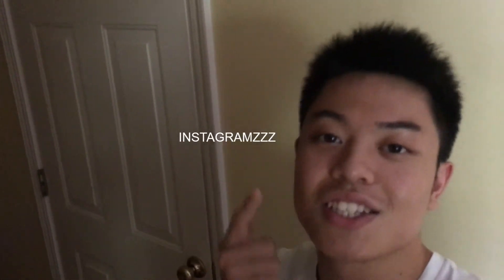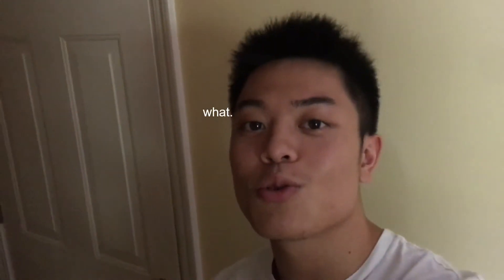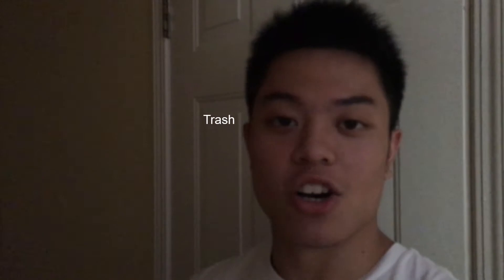I'M BACK...kinda (Camry + Channel Updates)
Life is hard :( But we gotta push through ladies and gentleman!